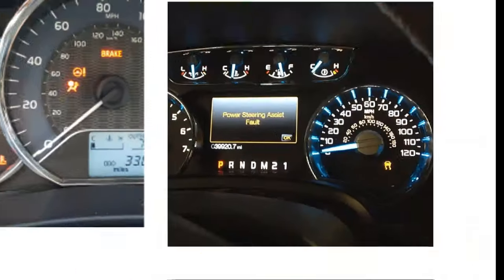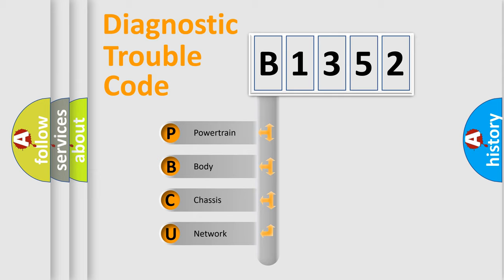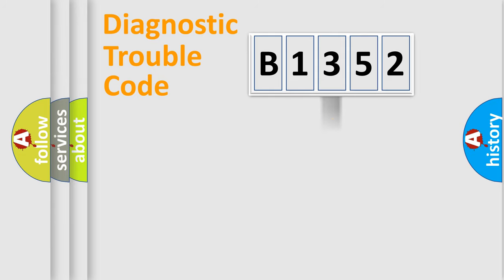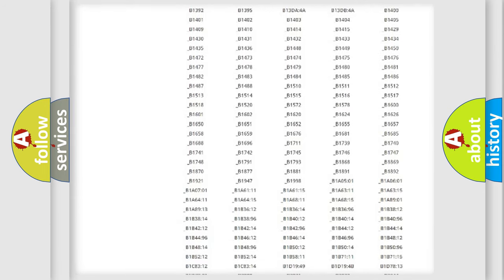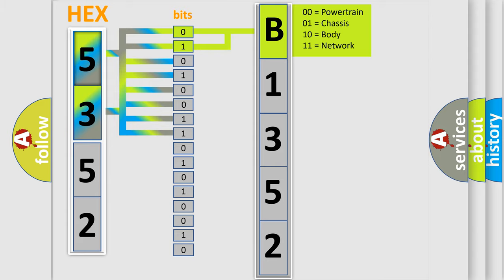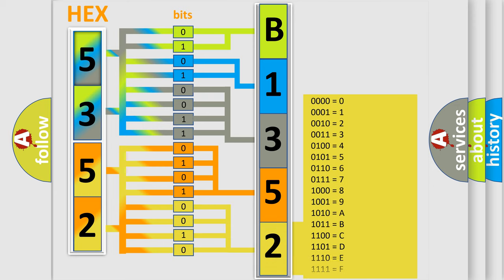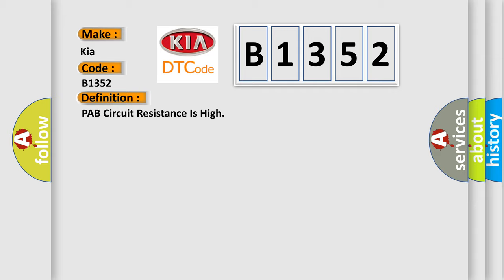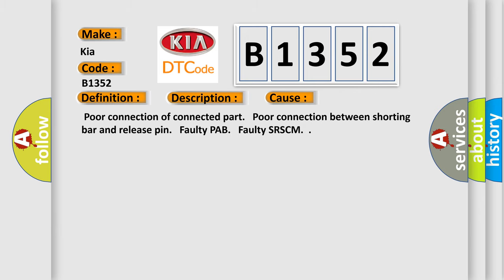DTC KIA B1352 Short Explanation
Contents:
0:21 Basic DTC analysis according to OBD2 protocol standard.
1:48 Insight into programming
2:58 A diagnostically understandable description of the Diagnostic Trouble Code
3:05 Basic error definition

Make:
Kia
Code:
B1352
Definition:
PAB Circuit Resistance Is High
Description:
Enable Conditions Ignition "ON" Threshold Value B1352 PAB resistance ≥ 7.62Ω B1353 PAB resistance ≤ 1.21Ω Diagnostic Time Qualification More than 4 sec De-Qualification More than 8 sec
Cause:
 Poor connection of connected part. Poor connection between shorting bar and release pin. Faulty PAB. Faulty SRSCM.